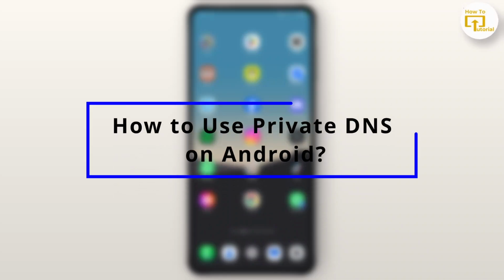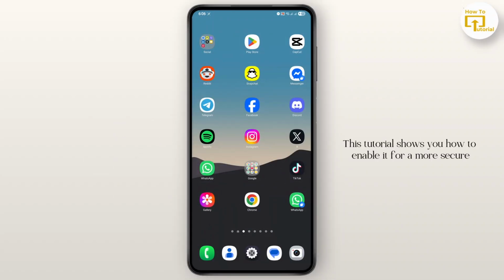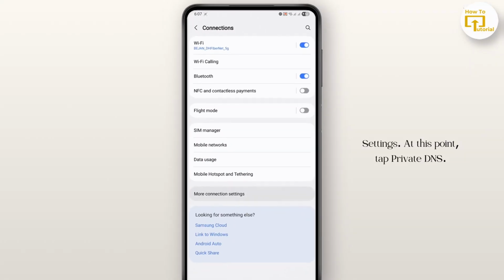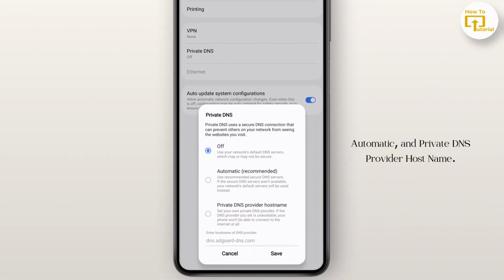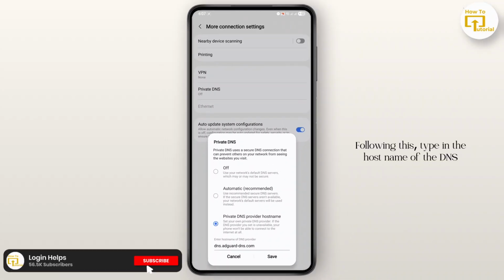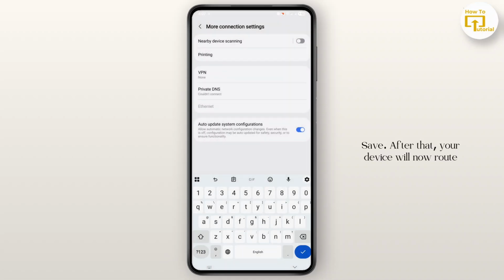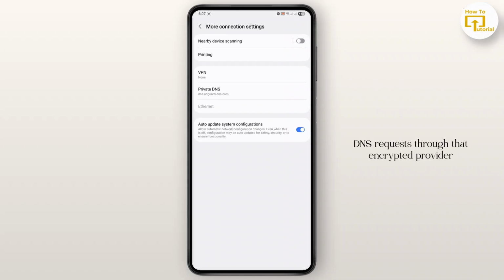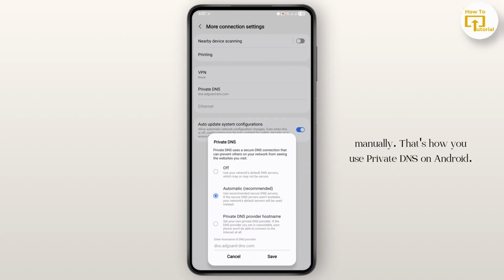How to Use Private DNS on Android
**How to Use Private DNS on Android 📱🔒 | Enable Private DNS for a More Secure Connection**

Want to use Private DNS on your Android phone? 🔒 In this tutorial, you'll learn how to enable Private DNS, choose a DNS provider, and enter a custom Private DNS provider hostname. This can help route your DNS requests through an encrypted provider instead of your default network DNS.

You can also use the Automatic option if you want encrypted DNS without manually entering a provider. 🚀

- How to open Private DNS settings on Android.
- What the Off, Automatic, and Private DNS provider hostname options mean.
- How to enter a custom Private DNS provider hostname.
- How to save your Private DNS settings.
- How to use Automatic mode without entering a provider manually.

- Tap Connections.
- Tap More connection settings.
- Tap Private DNS.
- Select Private DNS provider hostname.
- Enter the hostname of your preferred DNS provider.
- Tap Save to apply the setting.
- Use Automatic if you don't want to enter a provider manually.

👍 Like the video if this helped you use Private DNS on Android!

00:00 - Introduction
00:07 - Open Android Settings
00:15 - Open Connections
00:24 - Go to More Connection Settings
00:33 - Open Private DNS
00:43 - Choose Private DNS Provider Hostname
00:52 - Enter DNS Provider Hostname
01:00 - Save Private DNS Settings
01:06 - Conclusion